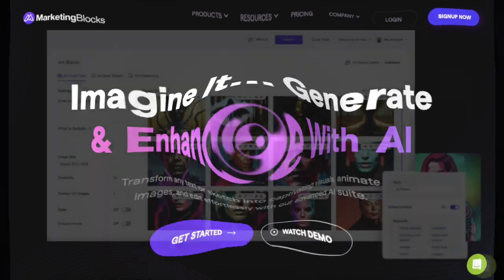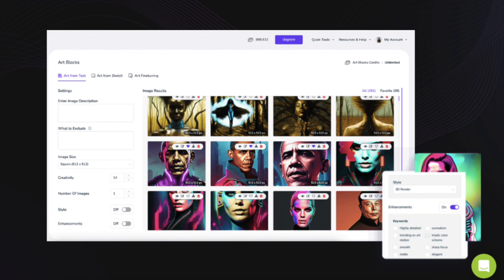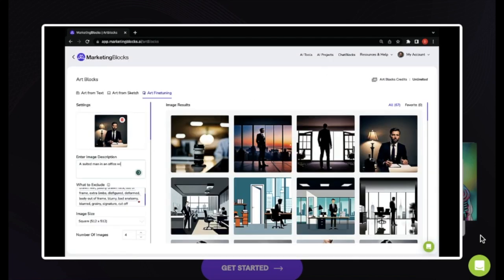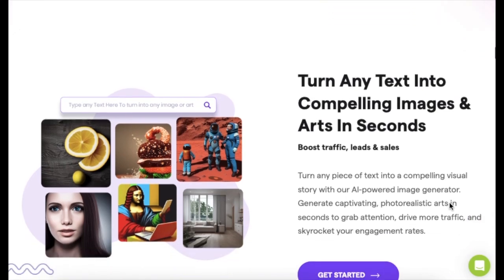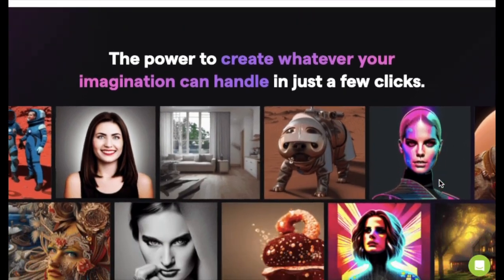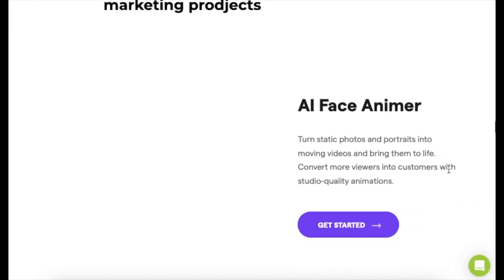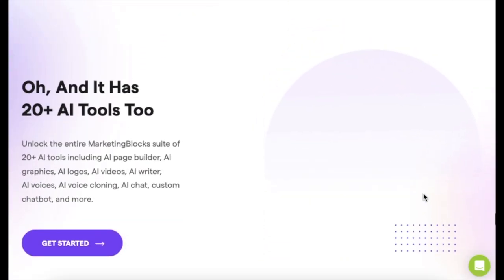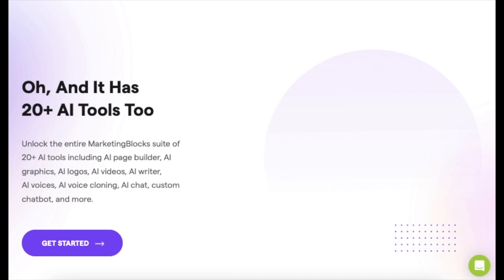Turn Any Text Into Images & Arts In Seconds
Unleash the power of AI and Turn Any Text Into Images, visuals, and art in Seconds with ease!

MarketingBlocks AI is the ultimate content creation tool that allows you to effortlessly generate eye-catching visuals, breathe life into portraits, and perform advanced photo editing - all with just a few clicks.

MarketingBlocks puts the power of AI at your fingertips, empowering you to create killer content in a fraction of the time.

Imagine the possibilities - captivating social media posts, professional-grade product images, and visually striking marketing materials, all created by you. MarketingBlocks AI is the secret weapon that will help you stand out from the competition and leave a lasting impression on your audience.

and, guess what? MarketingBlocks's got a whole bunch of AI goodies too - like, over 20 of 'em!

You can get your hands on the full MarketingBlocks package, and it's packed with cool stuff. We're talking AI page builders, graphics, logos, videos - you name it. There's even an AI writer and voice tools, including voice cloning (how wild is that?). Oh, and don't forget the AI chat and custom chatbot features.

Seriously, it's like a buffet of AI tools. Pretty sweet, right?

Music Code: IOQFQAMZLOAI2KIF

our aim is to transform the WORLD OF ONLINE BUSINESS. To achieve that, we are working in several important areas at the same time. Our core business is digital products, where we automate the online business.

This Video provides knowledge about products and includes product suggestions.